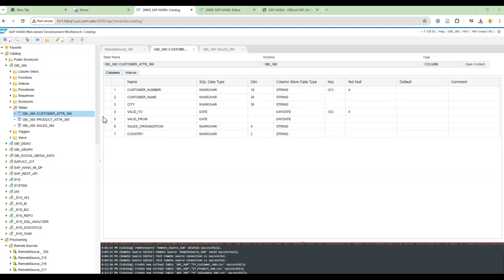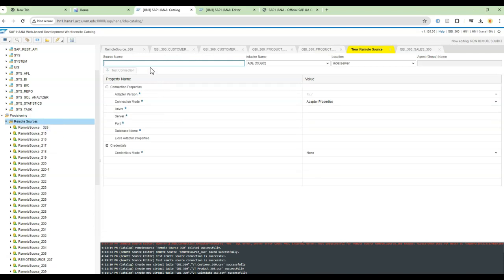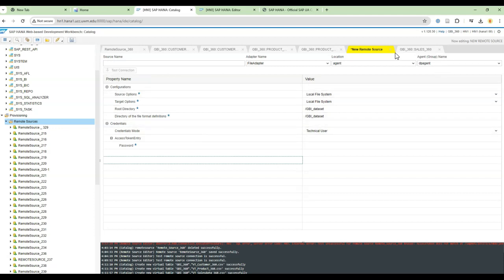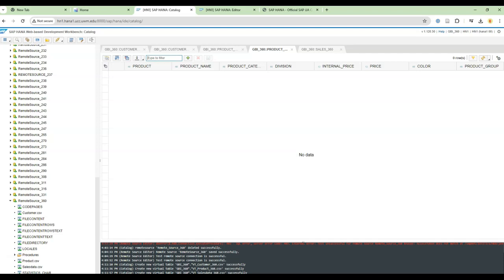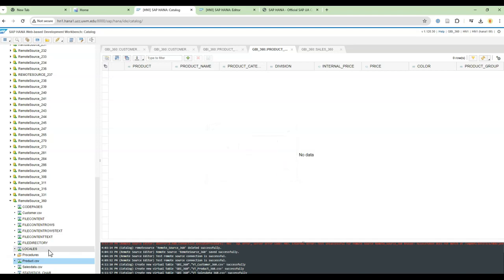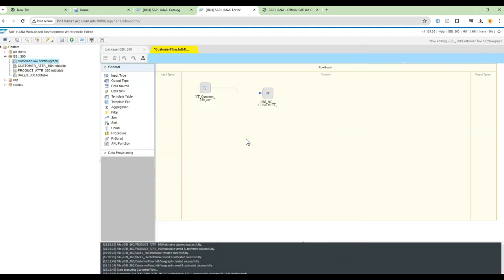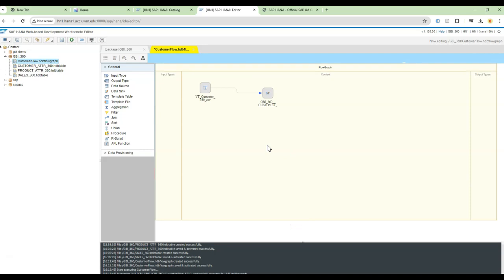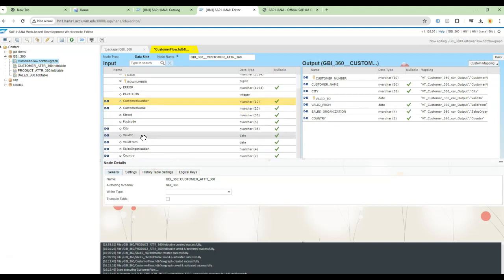SQP Database Project - Putting the Data into the Tables